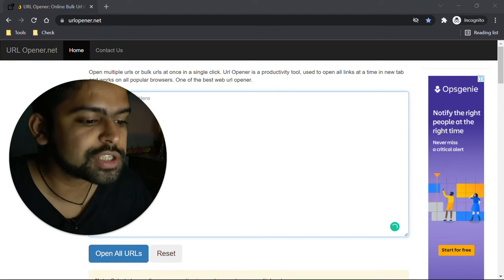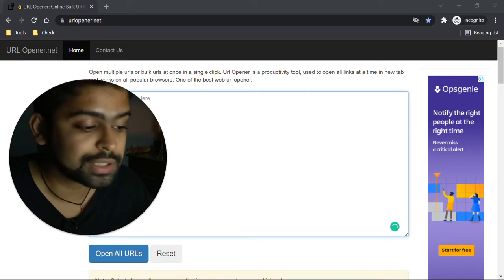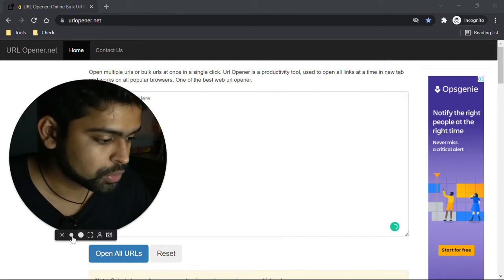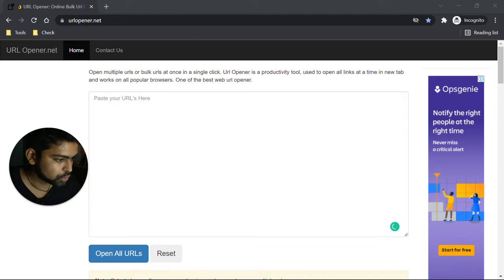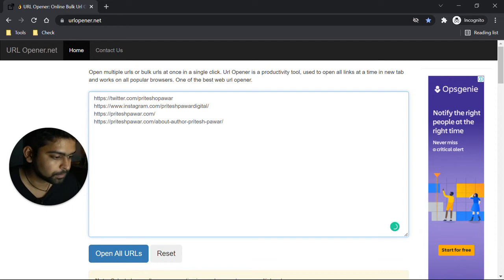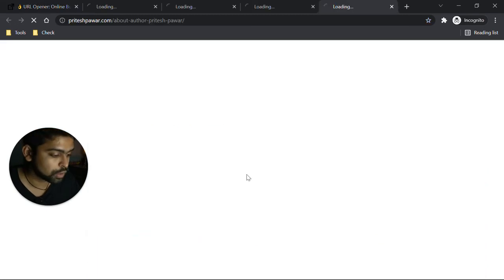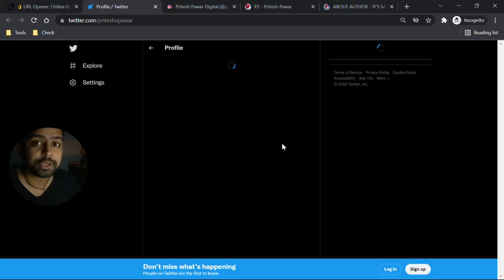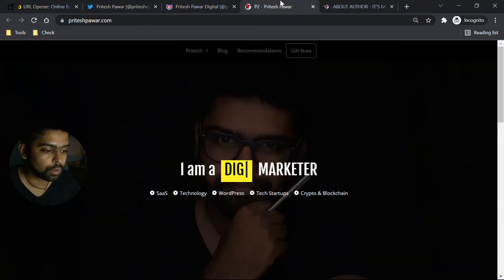URL Opener | Online Bulk URL l Opener | Web URL Opener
Bulk URL Opener is a simple app that you can use to load multiple URLs at once (in new tabs or windows)

About Pritesh Pawar

I am a product enthusiast and currently managing Content Marketing at Brainstorm Force, the creators of Astra WordPress Theme.

Passionate about Technology, Startups, Business, Web3, Digital Marketing & Internet.

You can check my stuff here  👉 priteshpawar.com

If you share similar interests as mine, feel free to ping me here. We'll have a great chat, I promise :)